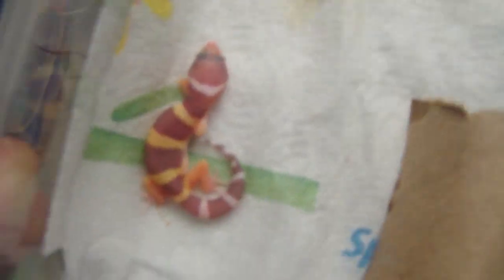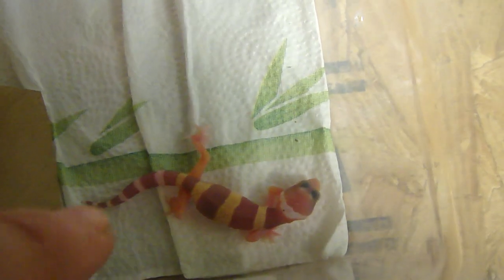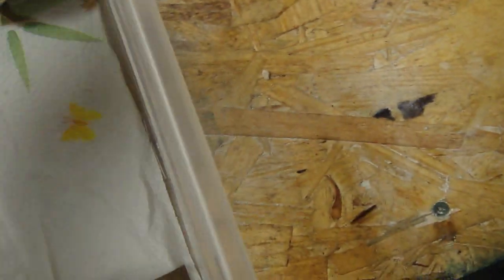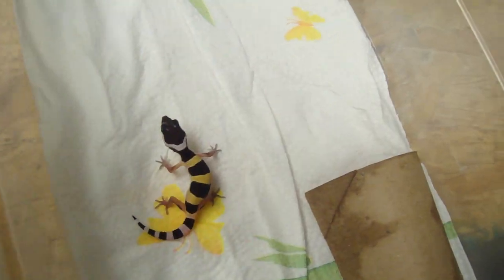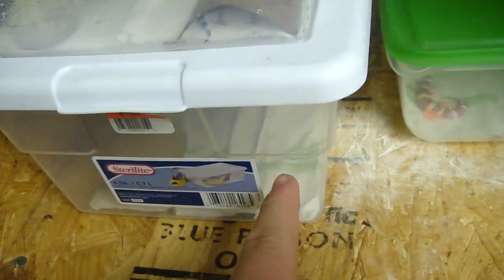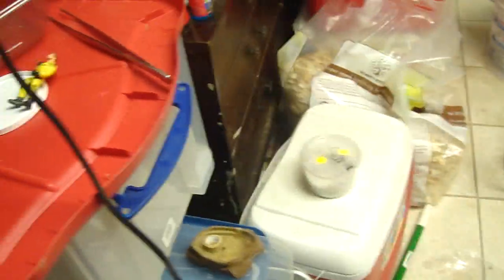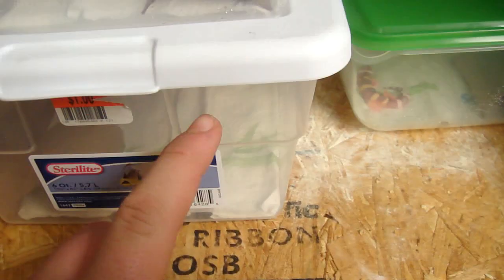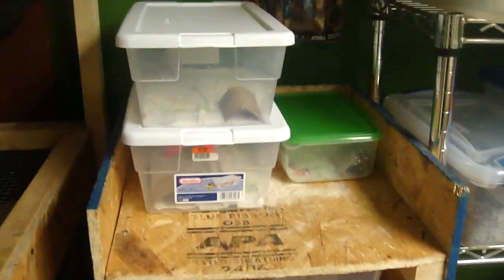Gecko's,Gecko's, Everywhere!!!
my 2 other eggs hatched!! they are what i believe tremper albinos but they could also be bells so idk?? but they are healthy so thats what matters the most i might sell them when they are 2 months old idk though